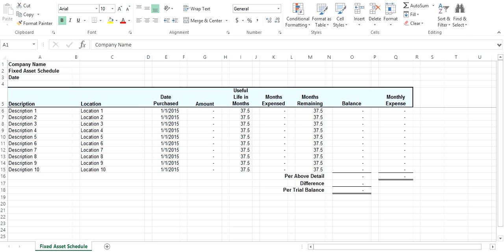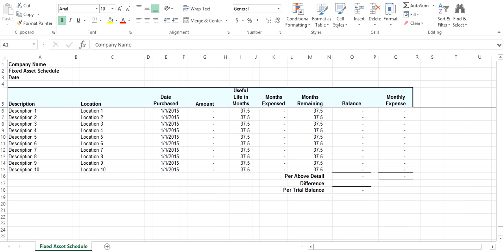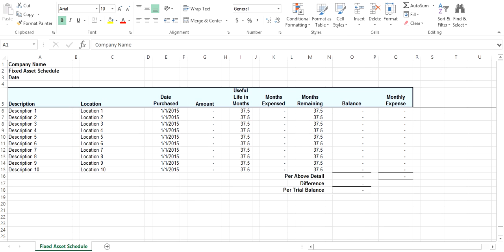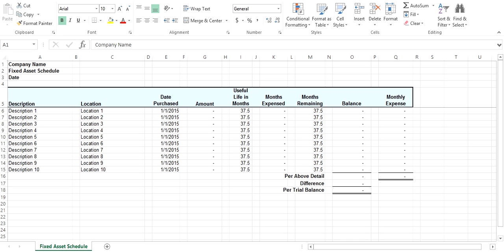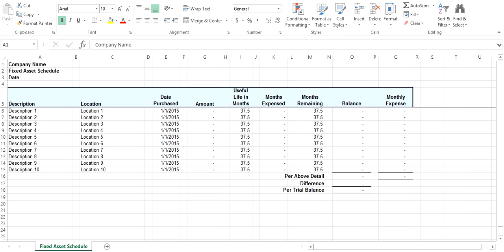Fixed Asset Schedule Short Tutorial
In this short video you can learn how to use Microsoft Excel to reconcile fixed assets and record depreciation expense for your business.

AccountingExL is an excel based accounting file that can be used to keep track of the transactions of your business.  Our goal with AccountingExL is to give people a basic understanding of accounting so that they can manage their own books.

More videos and products to come...